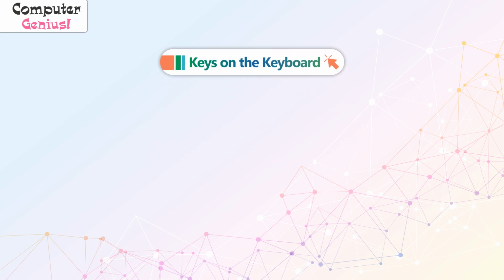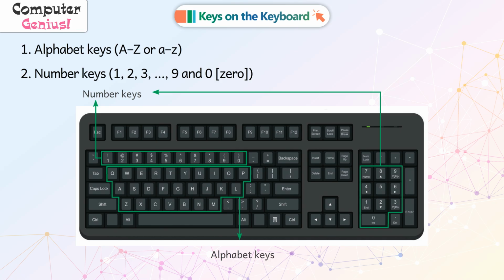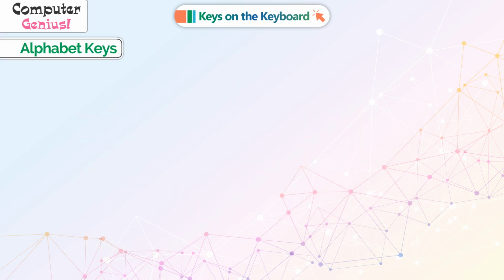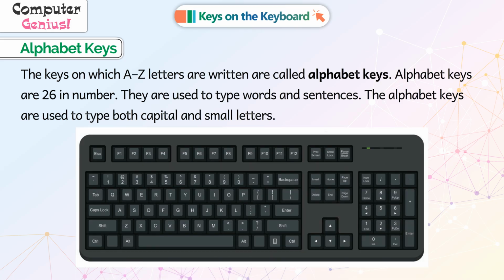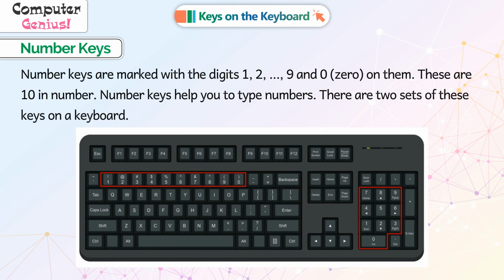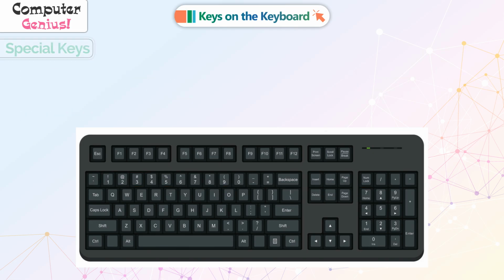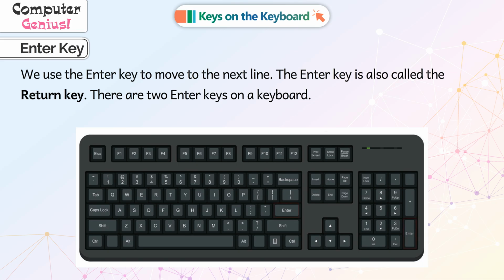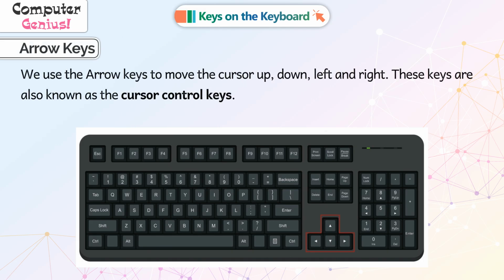𝐊𝐞𝐲𝐬 𝐨𝐧 𝐭𝐡𝐞 𝐊𝐞𝐲𝐛𝐨𝐚𝐫𝐝 |𝐂𝐡 𝟎𝟐|𝐂𝐨𝐦𝐩𝐮𝐭𝐞𝐫 𝐆𝐞𝐧𝐢𝐮𝐬 𝐕𝟐.𝟏|𝐂𝐥𝐚𝐬𝐬 𝟎𝟏